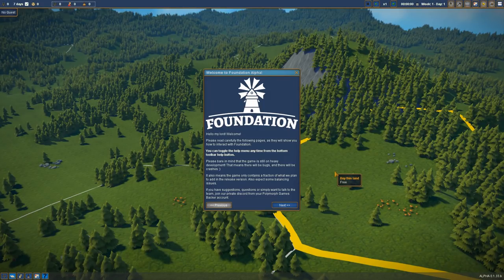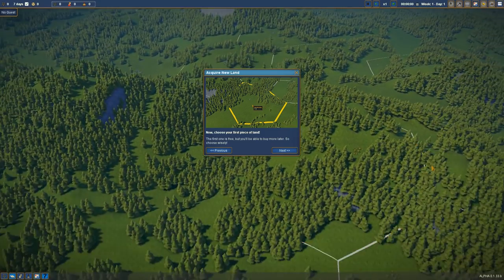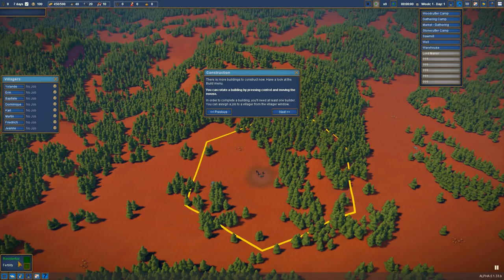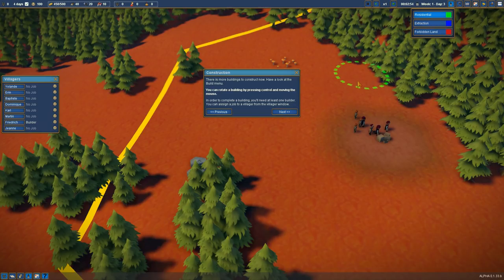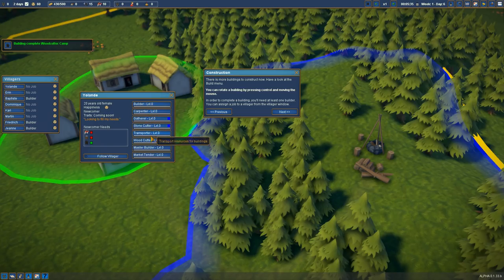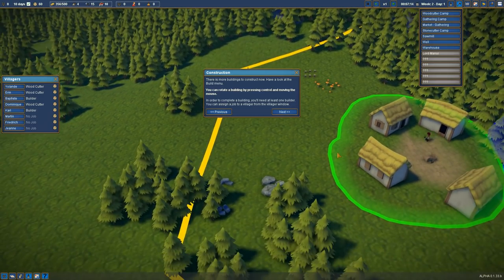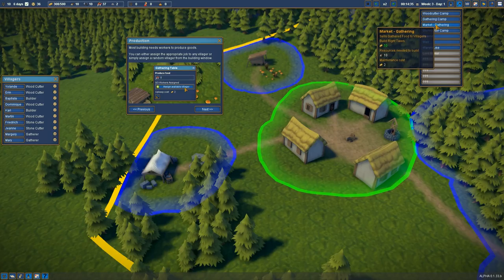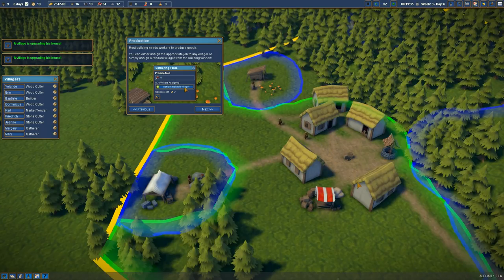Foundation - Alpha 0.1.33.b - Starting Out - Part 1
Foundation is a grid-less, sprawling medieval city building simulation with a heavy focus on organic development and monument creation.